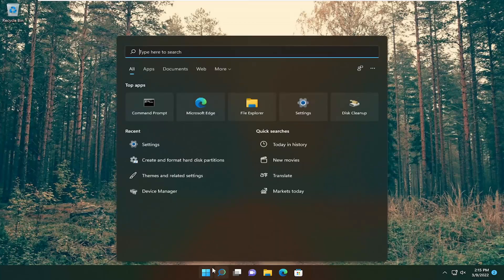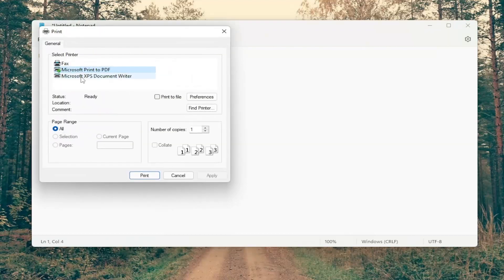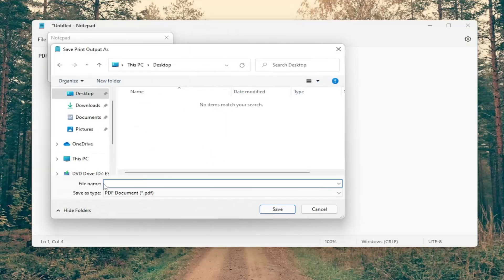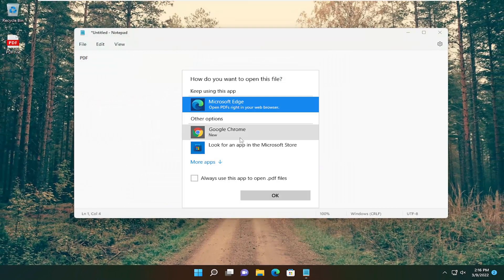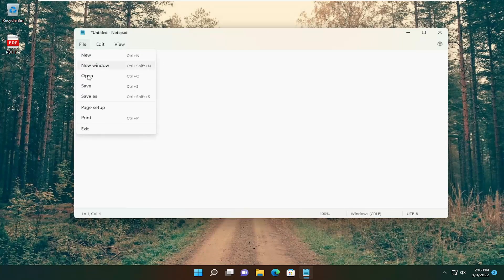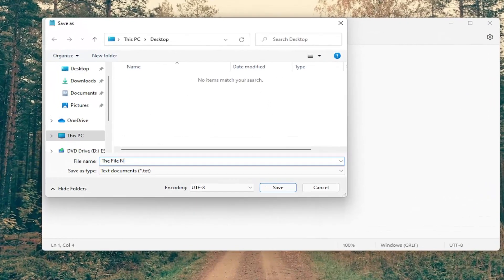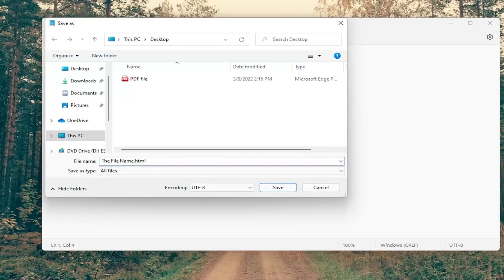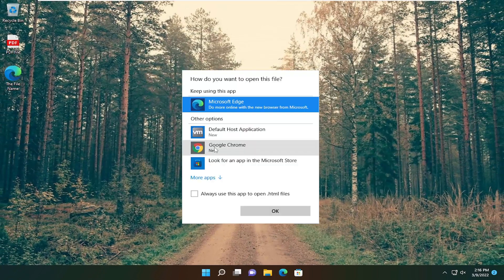How to Save Notepad File in HTML and PDF Format in Windows [Tutorial]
In this tutorial, we will explain the process to save a Notepad file in HTML and PDF format. Notepad is a text editor software in Windows computers that lets users create and edit documents. By default, it saves a file in .txt format. But you may not know that you can also save a Notepad file in formats other than .txt such as PDF, HTML, etc.

Although text files are supported across computer and smartphone operating systems, PDF is the best format for sharing a text file with others.

If you want to save a Notepad file in any other format such as PDF or HTML, you can do so as well. The best part is that you do not need to install any third-party software for this job.